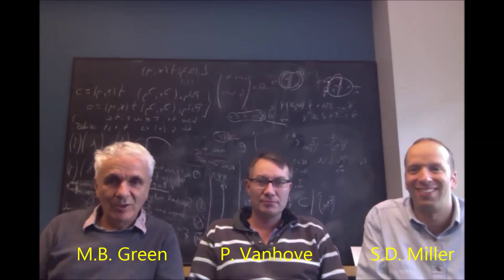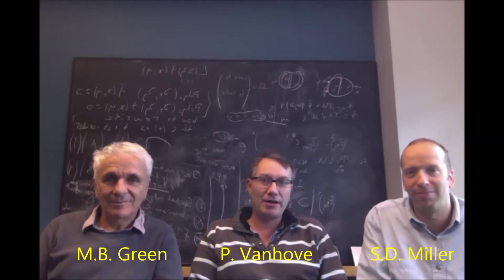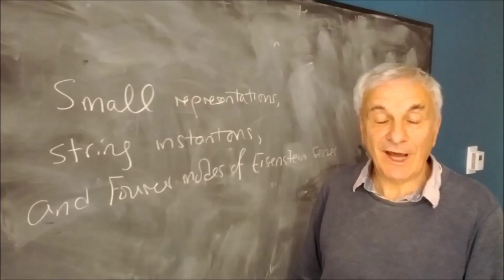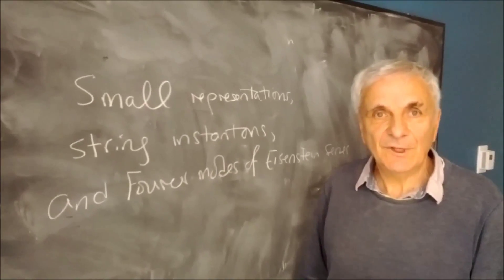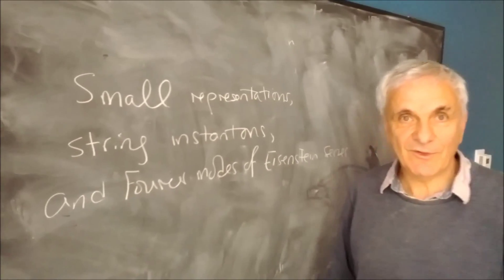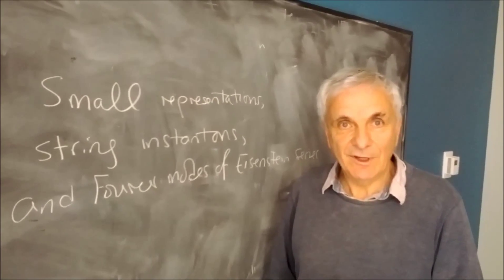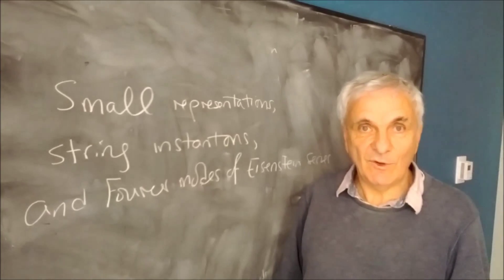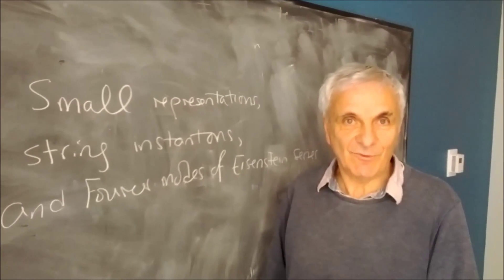Small Representations, String Instantons, and Fourier Modes of Eisenstein Series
Green, Michael B., Miller, Stephen D.*, and Vanhove, Pierre
*Rutgers University